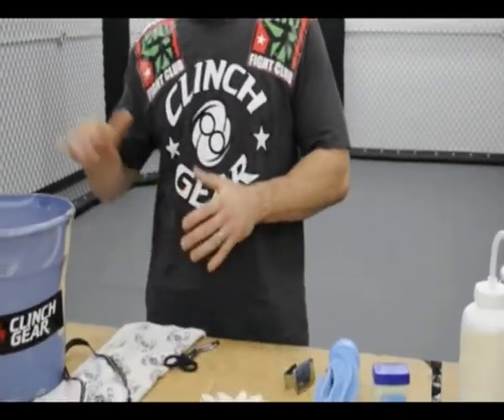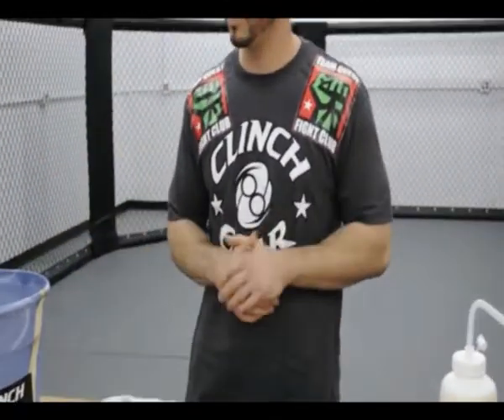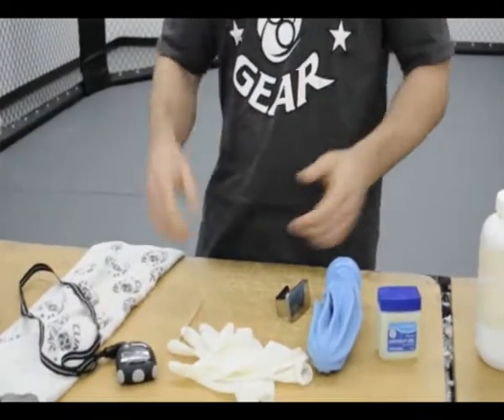Clinch Gear Technique of the Week - In the Bucket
Team Quest boxing coach Gustavo Pugliese takes you behind the scenes to show you what he packs in the bucket when cornering top Strikeforce MMA fighters such as Dan Henderson and Tarec Saffiedine.